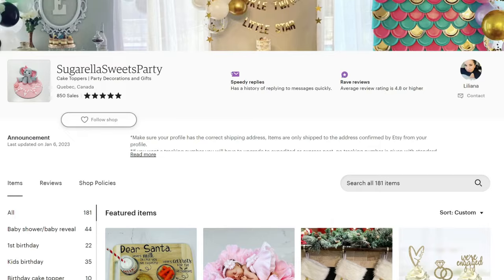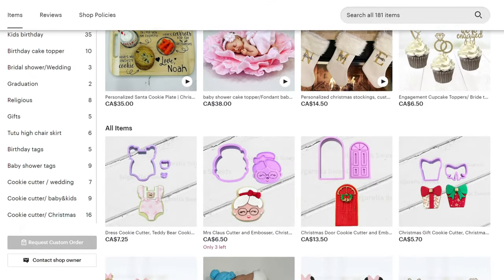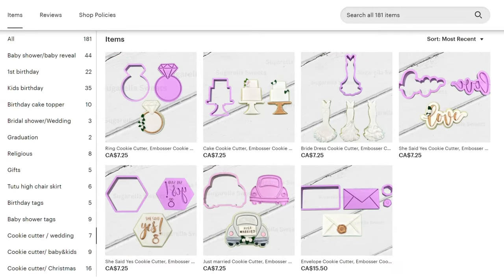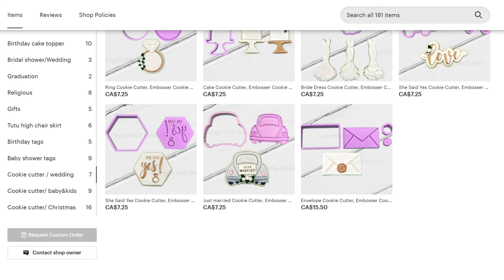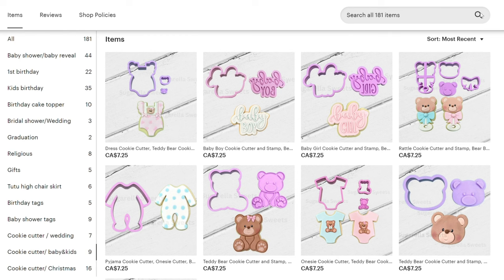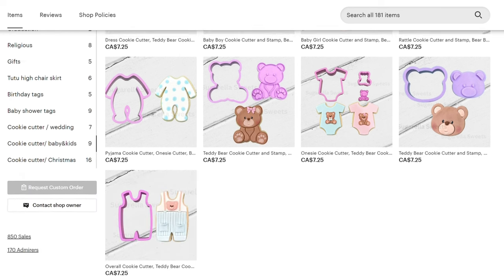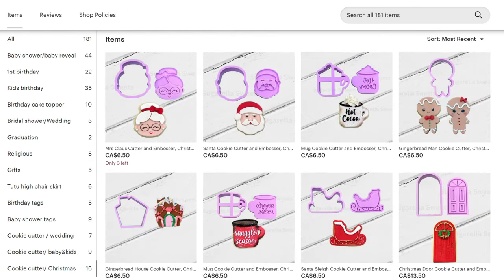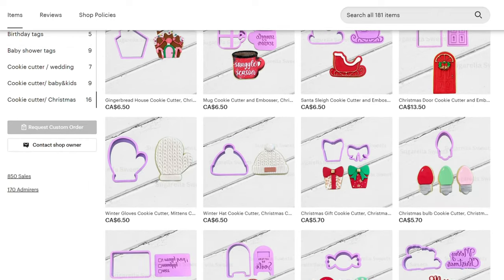MY OWN COOKIE CUTTERS COLLECTION!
I can finally reveal my big secret that I have been keeping for over 6months. One of the biggest projects that I ever worked on. I can't believe it's finally here. I'm so proud to have created an entire collection of different themes of cookies cutters, embossers, debossers and stamps. There's so many more cutters to come.
Hope you will like them!
Liliana xoxo

MY COOKIE CUTTERS COLLECTION
BABY SHOWER

ILE BIZARD, QC
H9C 2Z3